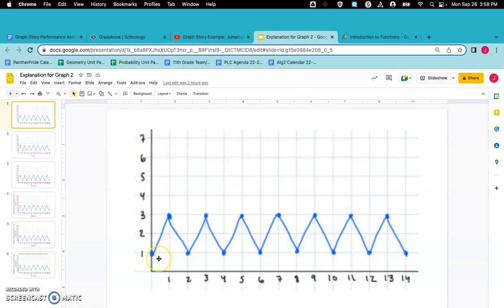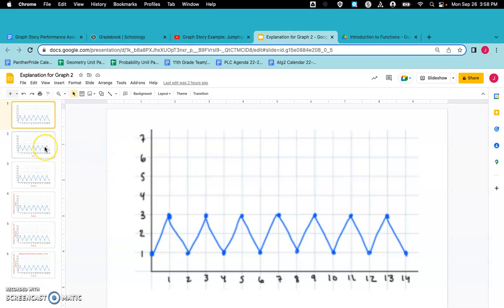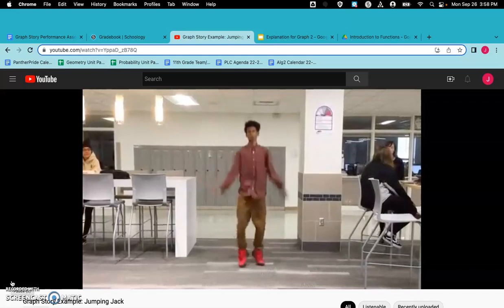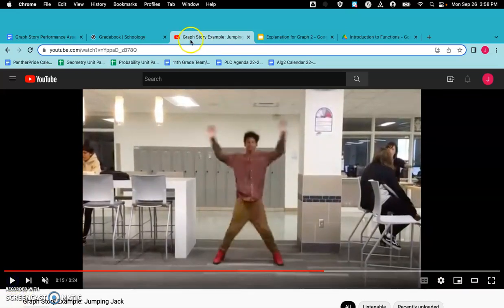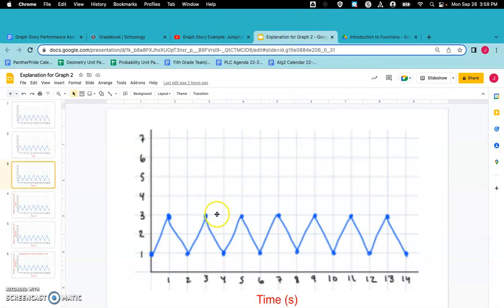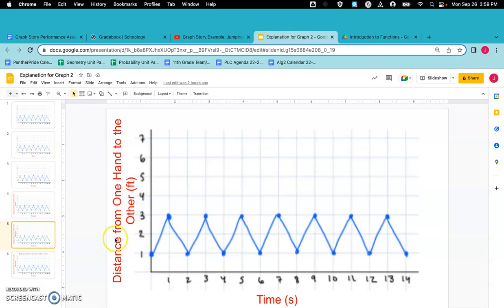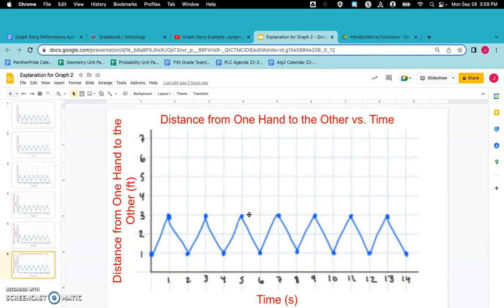Graph Story Problem 2